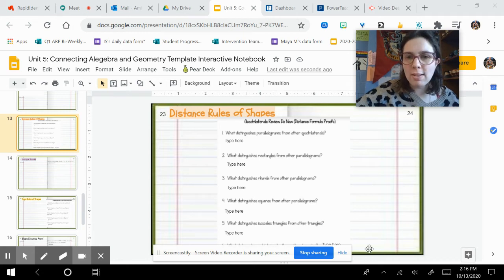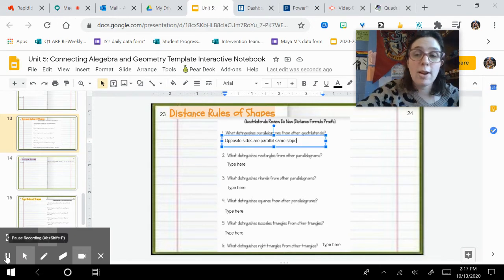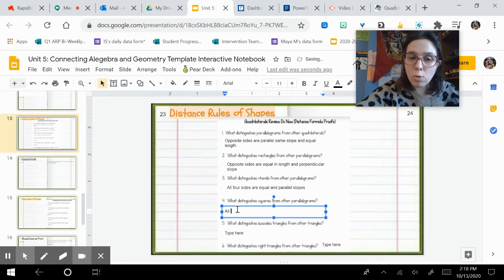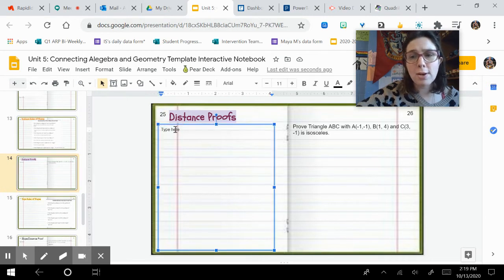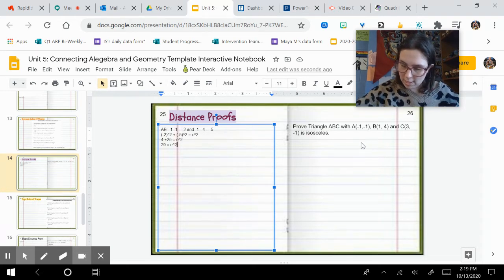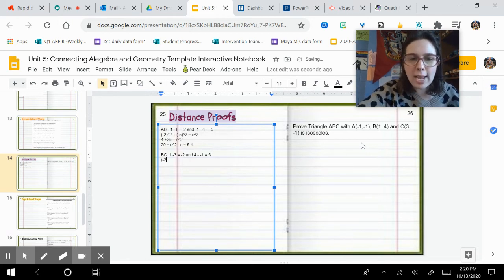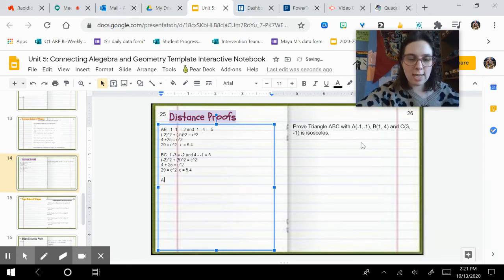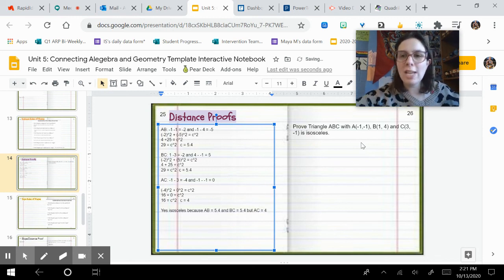Determining a shape with side lengths